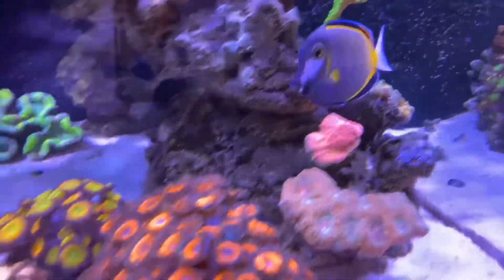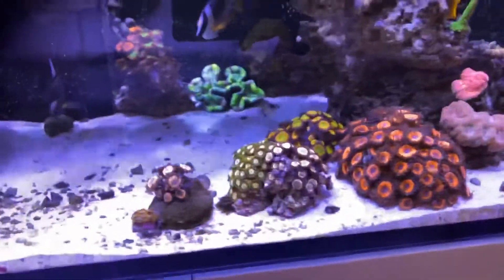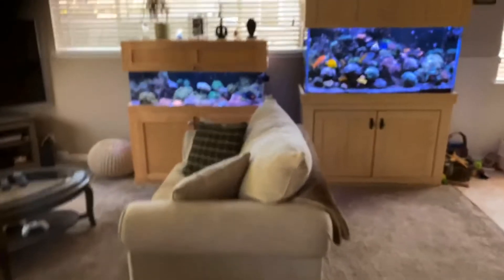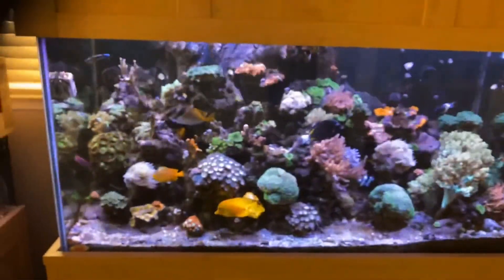My Saltwater Reef Aquariums at this stage in life “Quicklook”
Just a little quick look on my aquariums.
Sorry for all the gibberish but I was just coming back from work and I just decided to do a video so if I didn’t make sense in some parts I apologize.
It is what it is but patience and stability is the key just remember that and you have a thriving reef tank and beautiful healthy fish 🐠...

Peace ✌🏼 😉😉